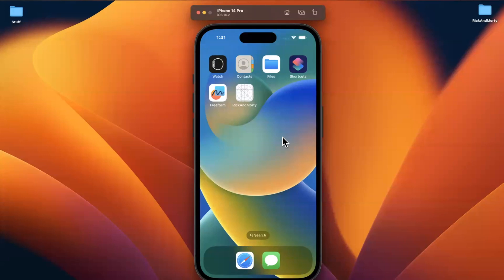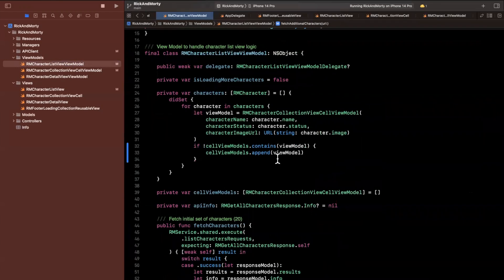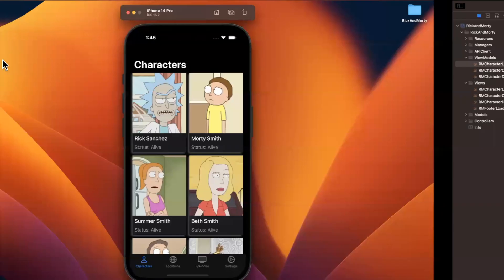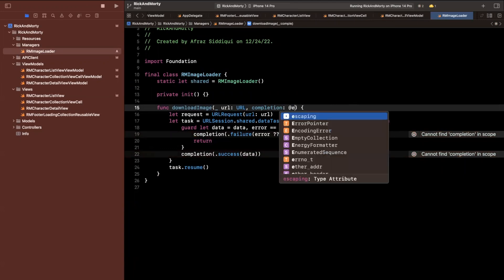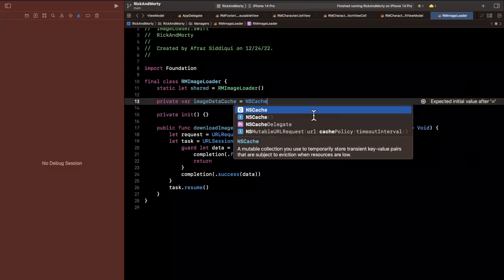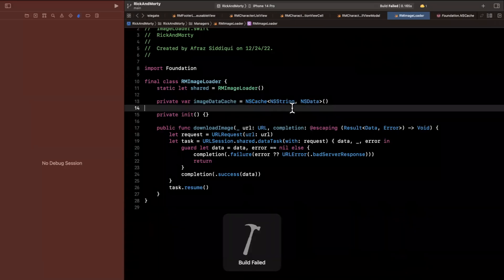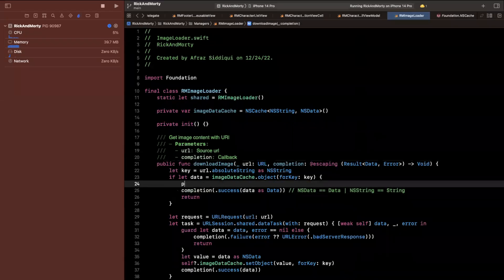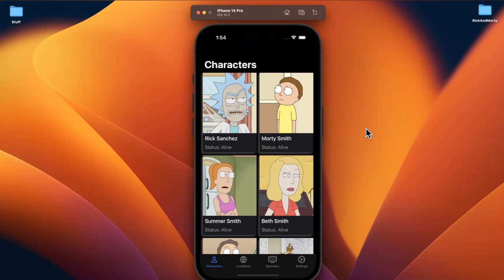Build FULL iOS App in Swift: Part 12 (Rick & Morty | 2023) – Image Loader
In this video we will continue the Rick and Morty app Swift series. Specifically we will focus on building a dedicated image loader object. Image loading is something we wants to centralize Across the project, including a caching mechanism.